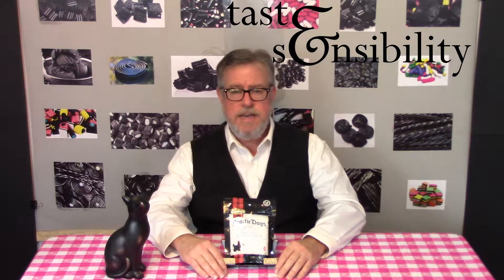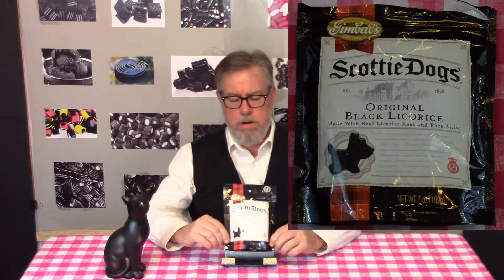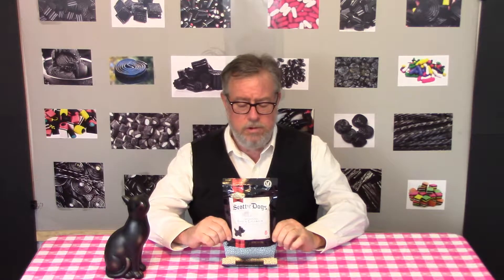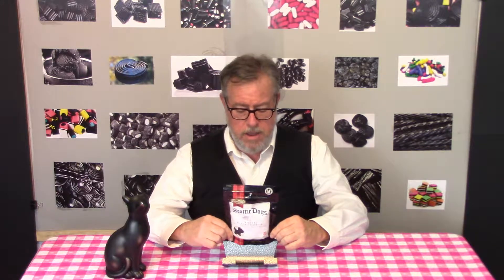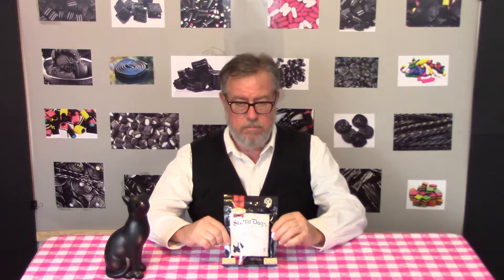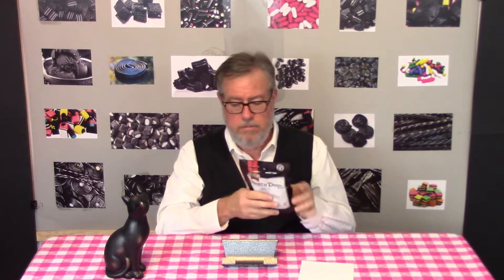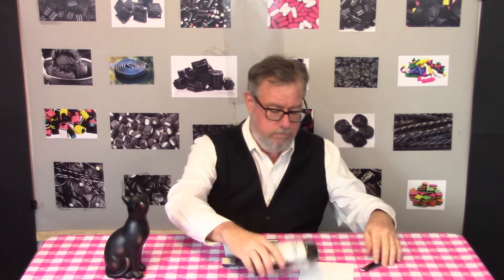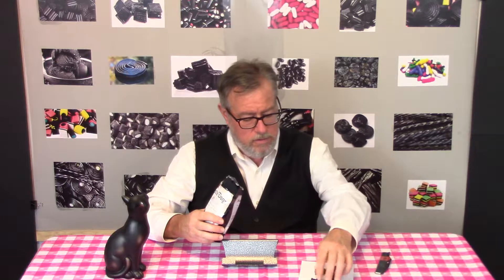Black Licorice 30 - Scottie Dogs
In the final episode of the black licorice series, Doug finds good flavor but lots of adhesion.